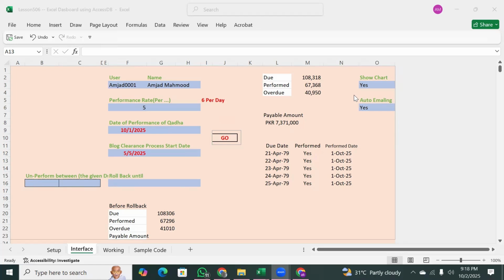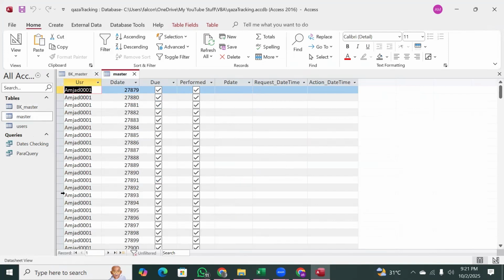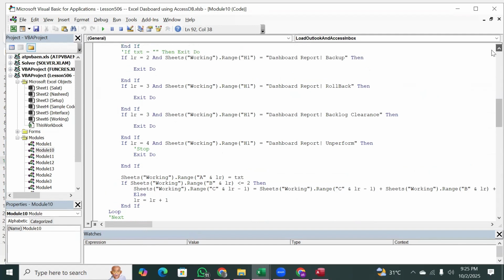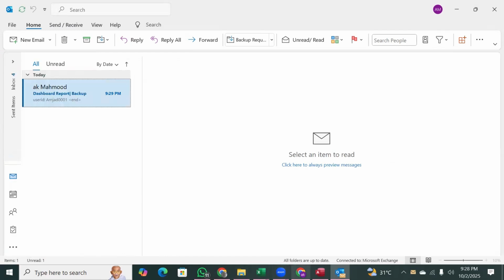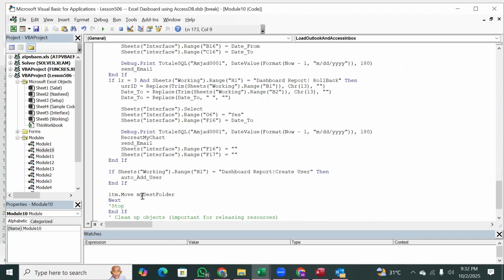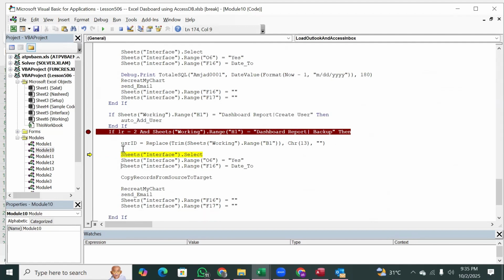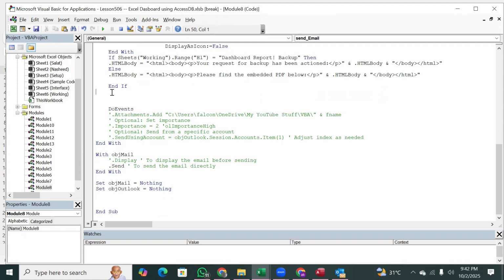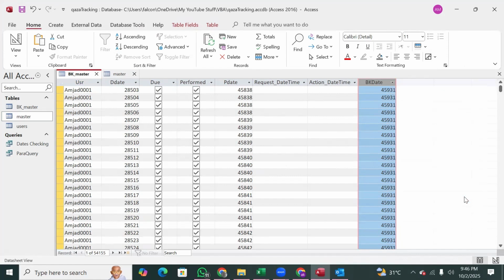📘 Module 12 | Automating Email Summaries with VBA Scripts